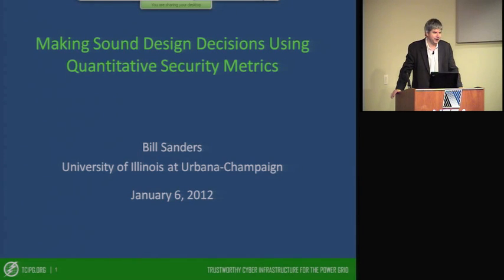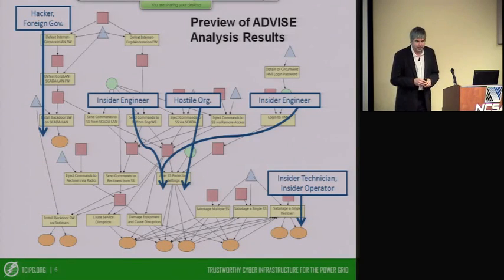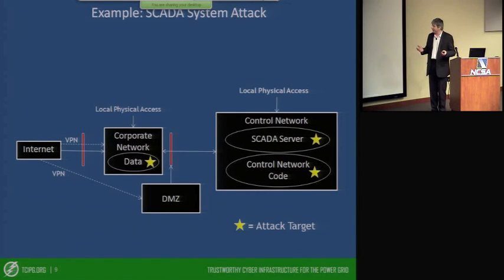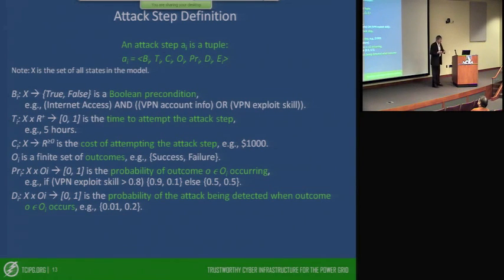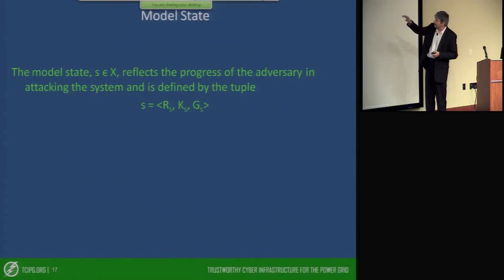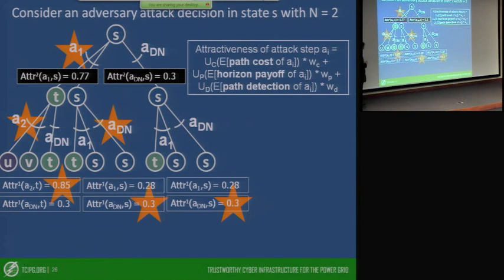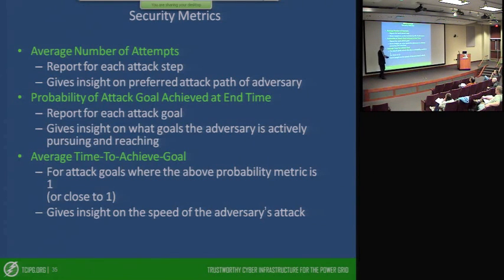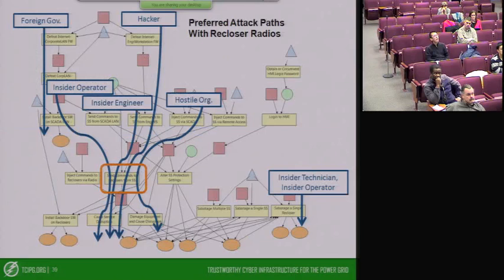Making Sound Design Decisions Using Quantitative Security Metrics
TCIPG Seminar Series on Technologies for a Resilient Power Grid. Presented on January 6, 2012 by William H. Sanders, Donald Biggar Willett Professor of Engineering, Electrical and Computer Engineering Department, Computer Science Department, Information Trust Institute, and Coordinated Science Laboratory, University of Illinois University of Illinois at Urbana-Champaign.